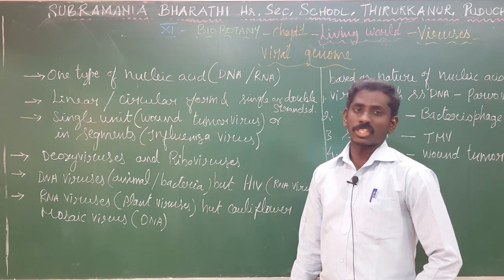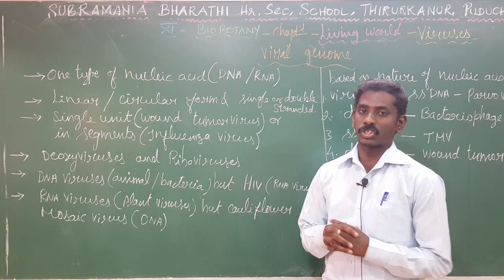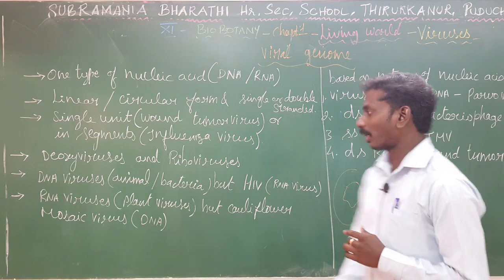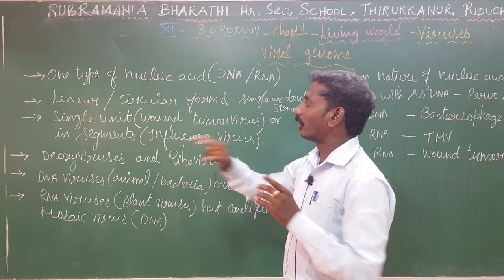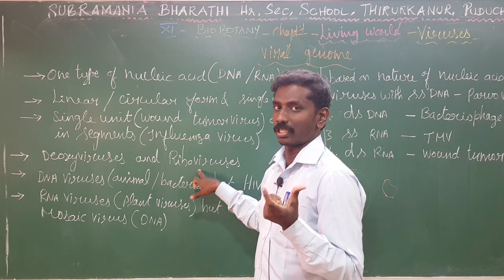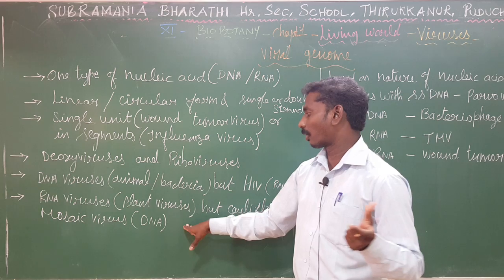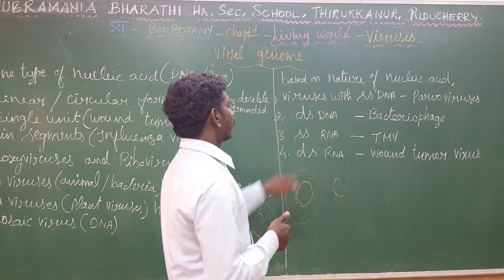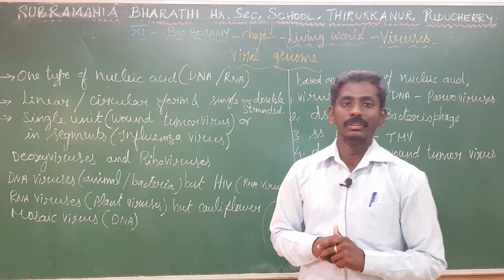XI STD - BIO BOTANY - CHAPTER : 1 - VIRUSES - VIRAL GENOME